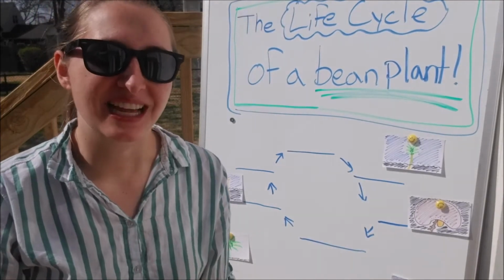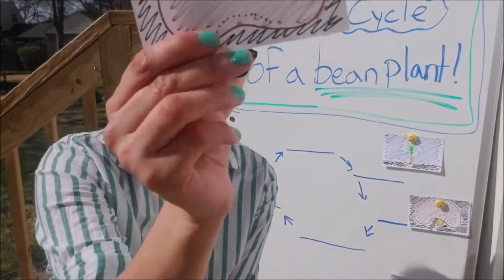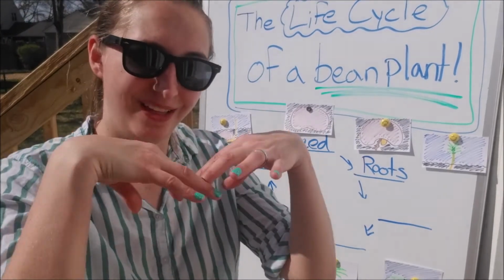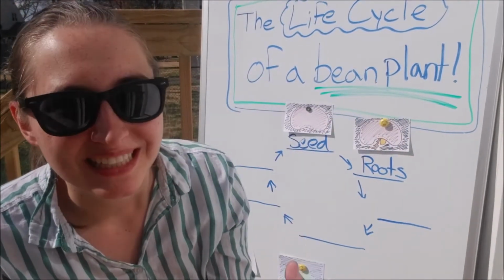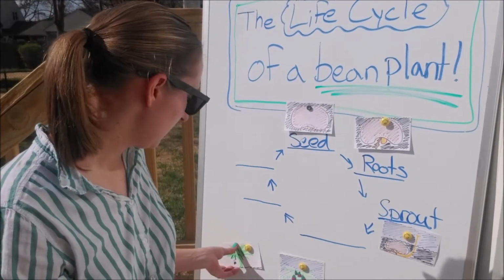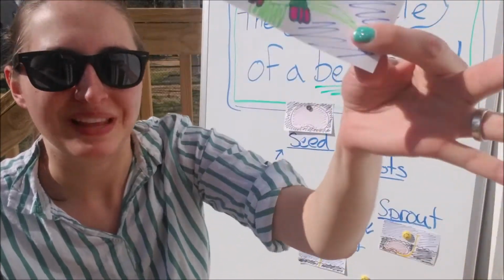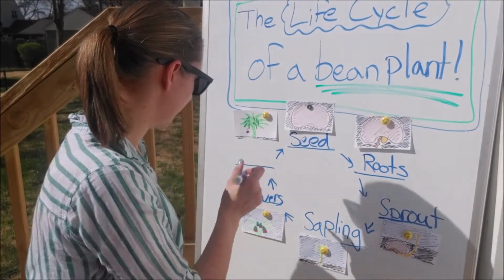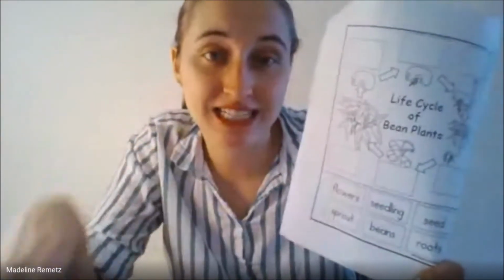Life Cycle of a Plant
Hello, detectives! Happy Monday! Here is a video of my plants, an outdoor lesson, and a look at our packets! I made a mistake two times saying PARTS OF A PLANT instead of LIFE CYCLE so I apologize!!